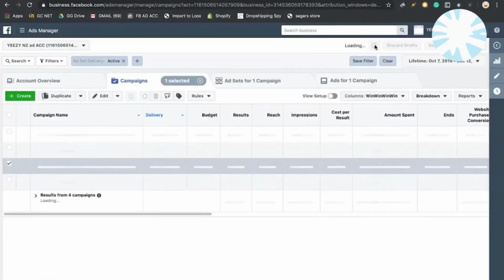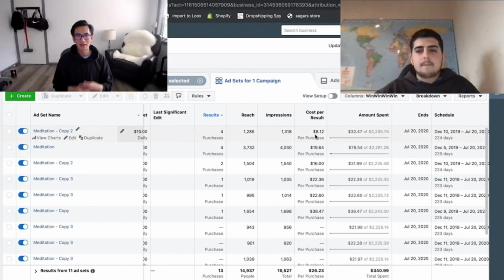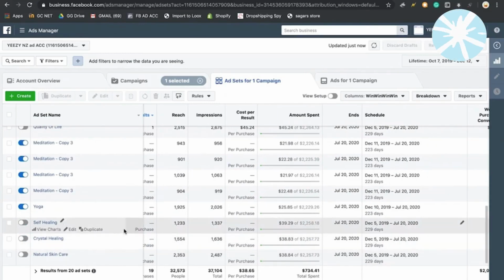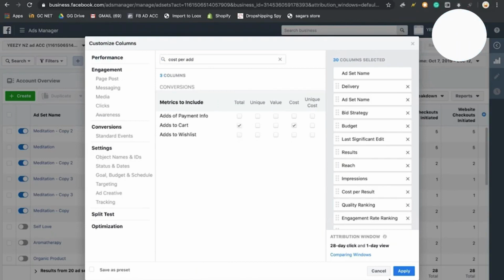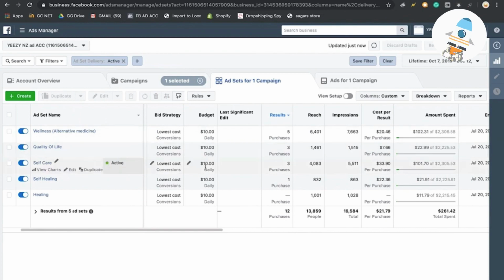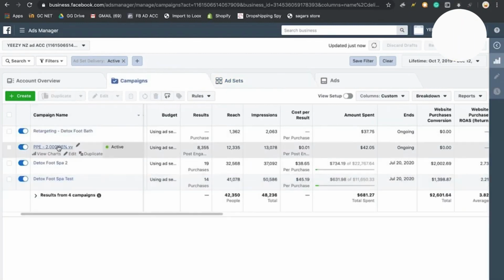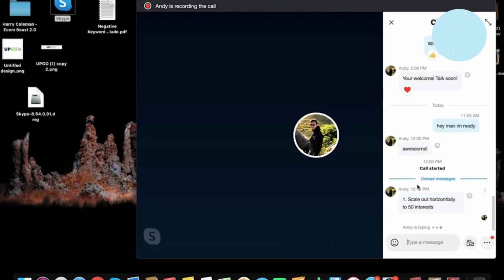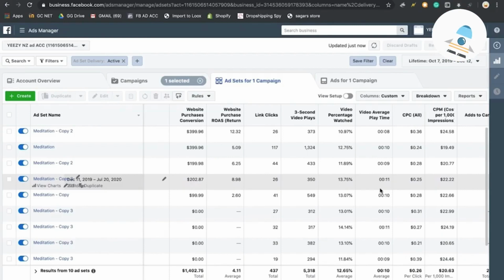How To Make $100,000 In 30 Days - Shopify Dropshipping (Episode 1)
This is the first call Barsin and I had, looking at his ad account for his Shopify Dropshipping Store. We take a closer look at his Facebook Ad Campaigns and looked at all his numbers.

I also share my Facebook Ads Retargeting strats to help widen his audience and get some more sales from people who have viewed his site.

We also take a look at Barsin's scaling strategy and I give him my blueprint scaling strat which helps him scale his product and store to the moon!
We go over the budget scaling method for his ad sets, and only do duplicate adsets once they hit a target budget.

This is a really great episode as we go over all the best Facebook Ads Strats, we even touch on vertical and horizontal scaling and even how to testing your creative for your ads.

I also stress the importance of testing more products and dedicating time to product research and testing, even if you've found a winner.

If you'd like, please check out Barsin's Instagram account and give him a follow!

Answering ALL Questions, Mentorship Requests, Video Requests, Help
- @andyqmai (instagram)